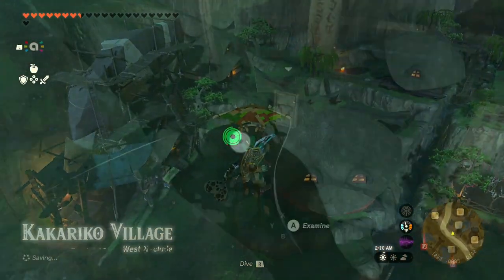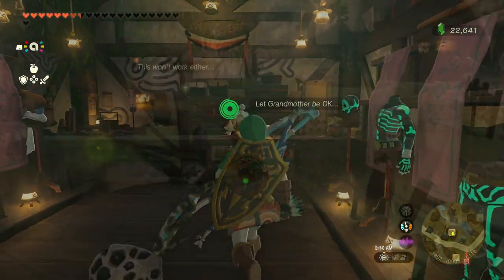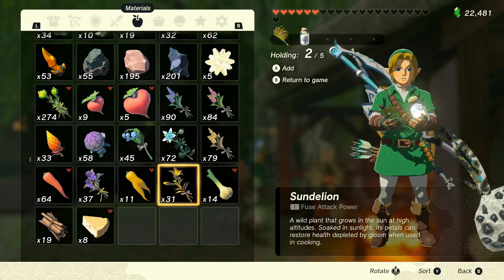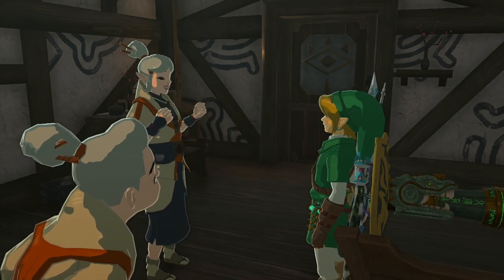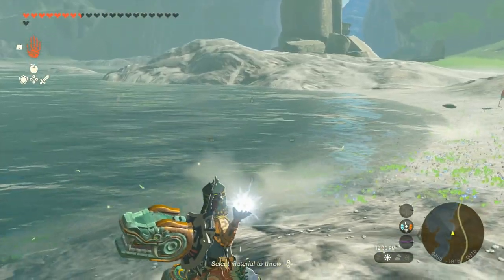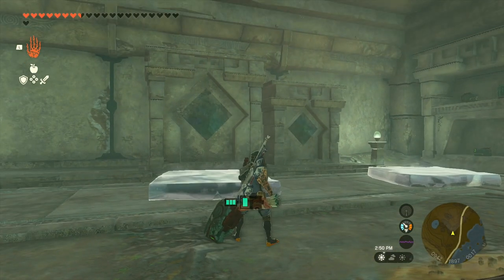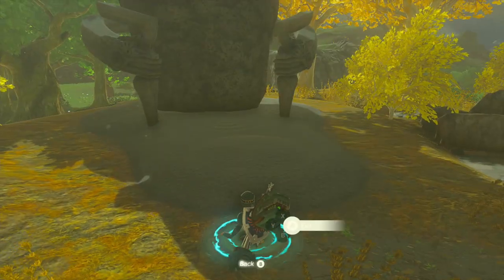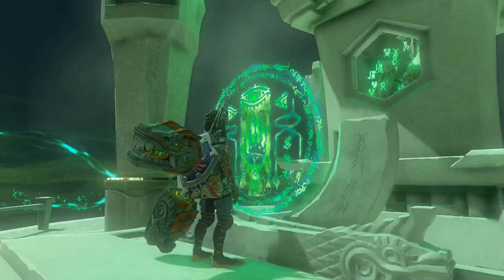Tears of the Kingdom #98 "Jochisiu Shrine: Keys Born of Water"